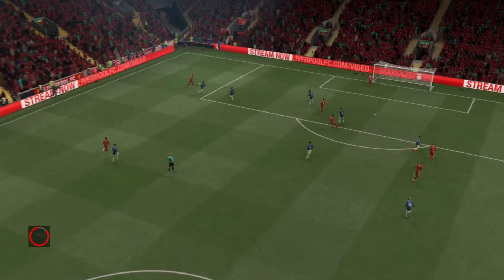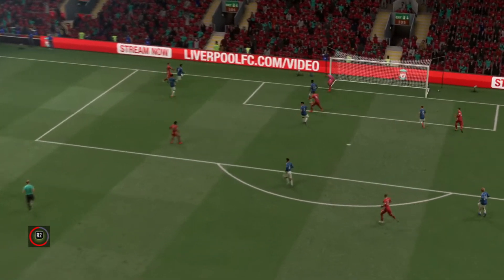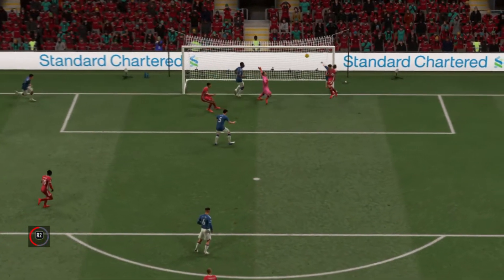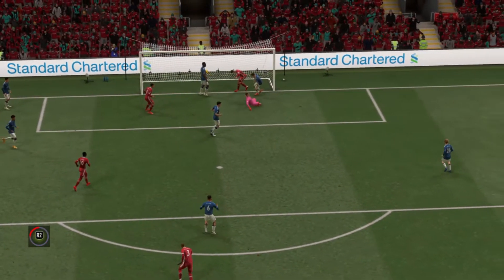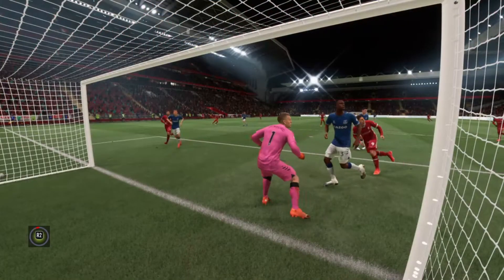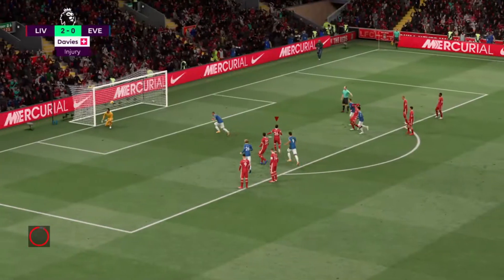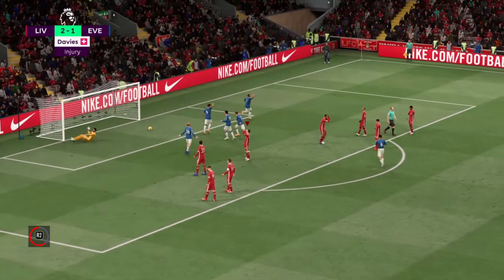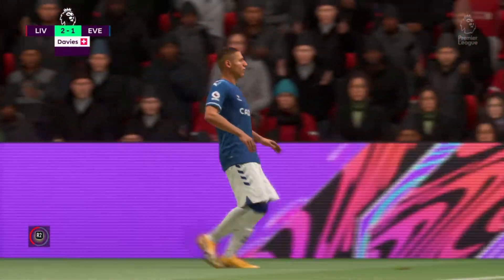FIFA 21 - Liverpool vs. Everton | Premier League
Check out this brand new FIFA 21 gameplay of the Premier League, recorded by ErikGaming with the AI difficulty set to World Class. In this match prediction Liverpool take on Everton at Anfield!

Timestamps:

0:00​ Intro
0:09​ First Half
0.54 Second Half
3:23 End Screen